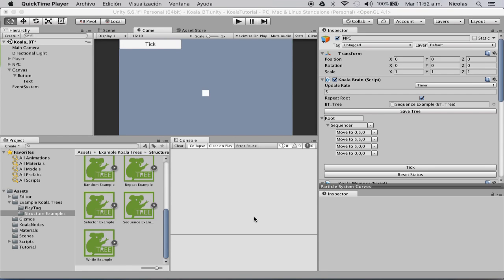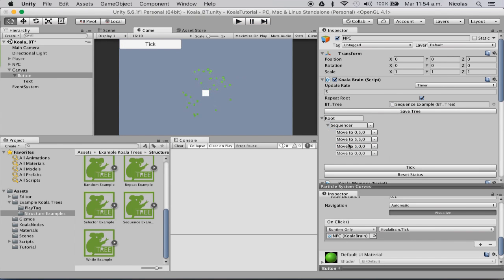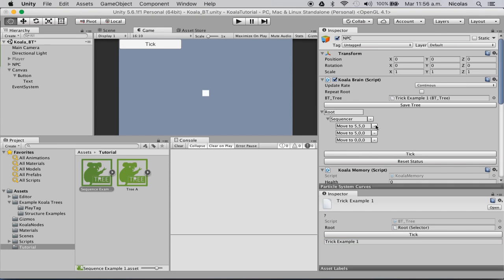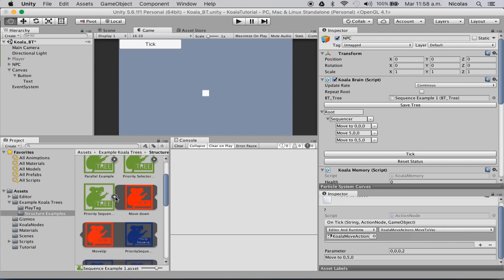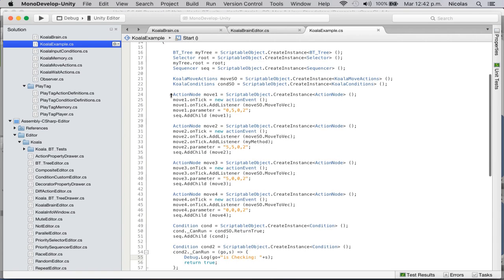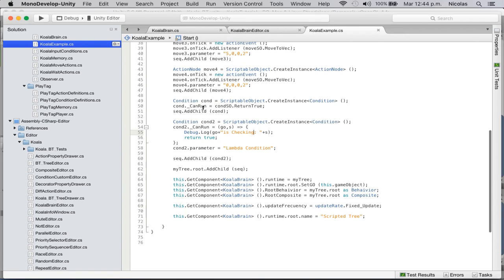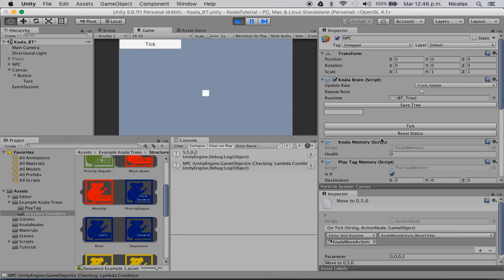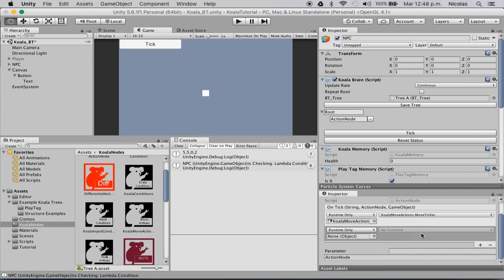Koala Behavior Trees for Unity - Tick, Tips and Tricks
Information about the different ways you can Tick your trees, as well as some Tips and Tricks.